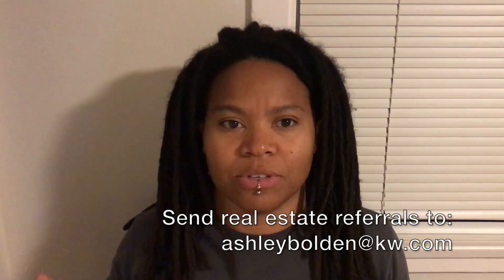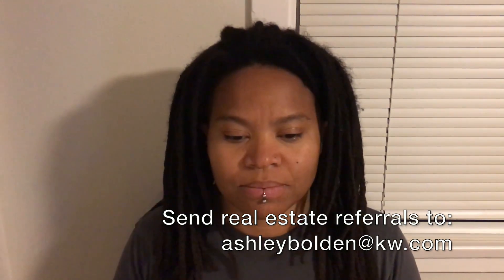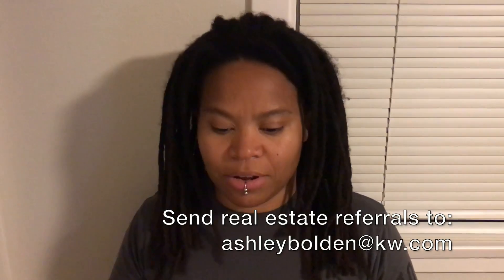How to analyze condo docs?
This video is about How to analyze condo docs?

FIND OUT IF YOU ARE ELIGIBLE for down payment assistance TODAY

Office:
1000 SE Everett Mall Way #201
Everett, WA 98208

Pitch Anything: An Innovative Method for Presenting, Persuading, and Winning the Deal by Oren Klaff

If You're Not First, You're Last: Sales Strategies to Dominate Your Market and Beat Your Competition by Grant Cardone

Be Obsessed or Be Average by Grant Cardone

The 10X Rule: The Only Difference Between Success and Failure by Grant Cardone

The ONE Thing: The Surprisingly Simple Truth Behind Extraordinary Results by Gary Keller

7L: The Seven Levels of Communication: Go from Relationships to Referrals by Michael J. Maher

The Condo Book by David Schwindt, CPA, RS, PRA

Bio:
Ashley Bolden, CNE®, Realtor® is a licensed real estate agent in Washington State with Keller Williams Everett.

Ashley is passionate about the needs of her clients and works to assist them in achieving their goals, whether it is to sell or buy their home. She is dedicated, knowledgeable, and committed to finding the perfect situation for her clientele. She also specializes in bringing peace of mind to home owners that have struggled with the sale of their home in the past.

With a high level of commitment to her real estate education, she consults with several of the most experienced and highest performing real estate agents in the industry. In addition, she has completed courses in real estate negotiation, earning The RENI’s Certified Negotiation Expert designation.

Ashley is a graduate of the University of Colorado Boulder. She recently moved to Everett, WA where she actively participates in the Everett NW Neighborhood Association. She enjoys volunteering in community projects aimed at improving, beautifying and preserving the City of Everett. In her free time, she loves reading, lifting weights, cooking and traveling.